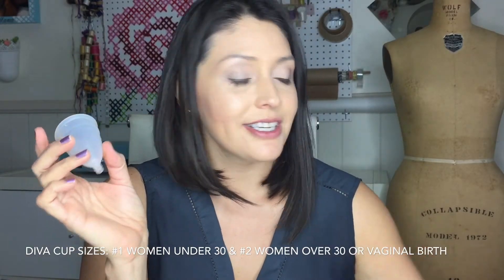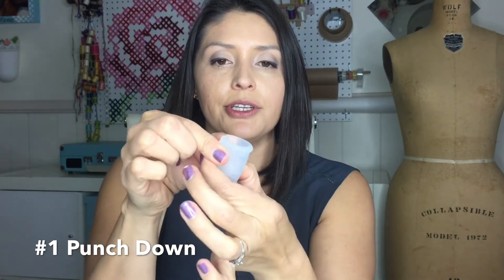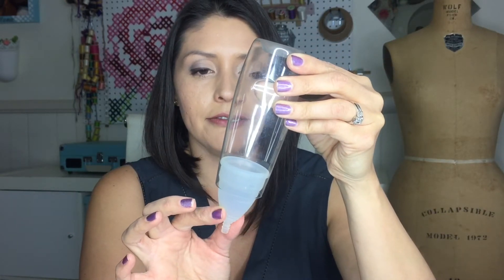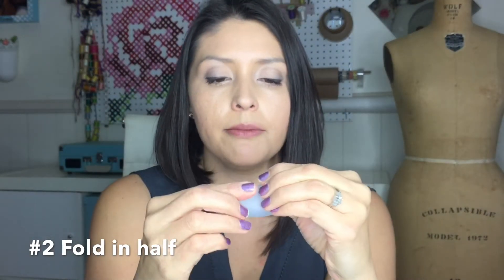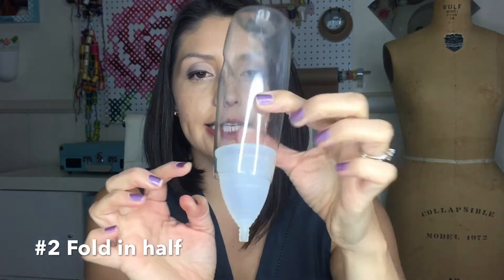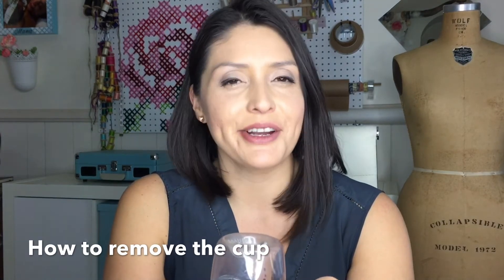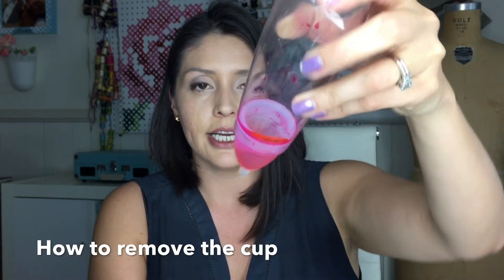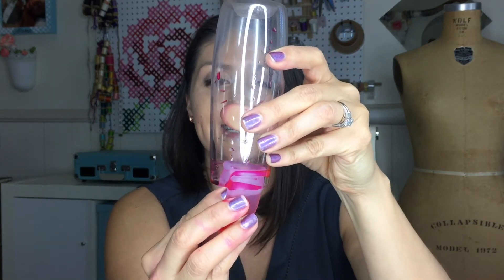Ep 026 How to Insert & Remove a Menstrual Cup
This episode is a little TMI ladies but it's important that we educate each other on healthy alternatives. In this video, I'm going to show you how to insert and remove a menstrual cup.

Como insertar una taza menstrual. Vamos hablar de nuestro regla.